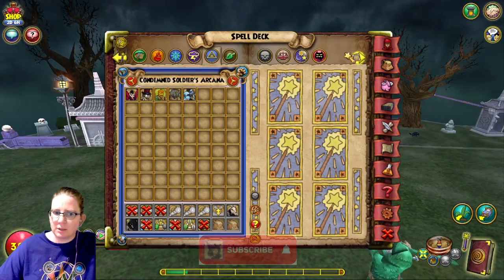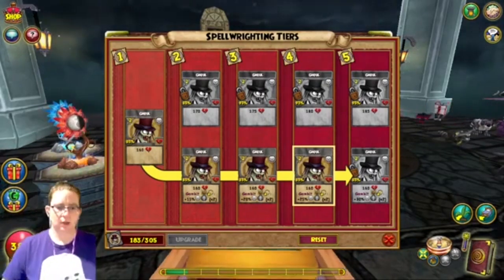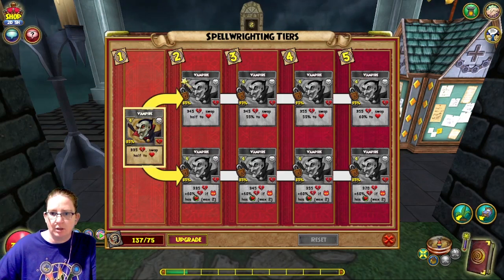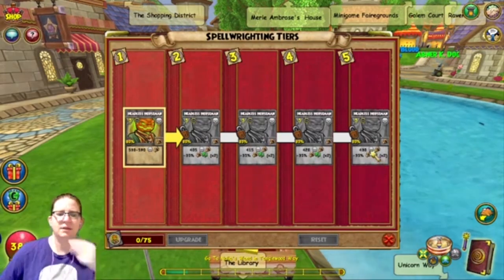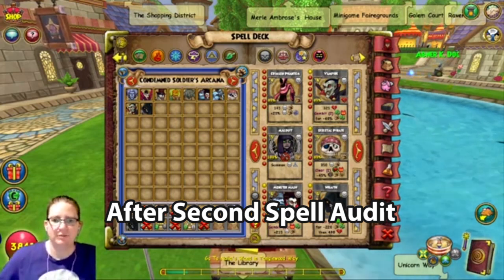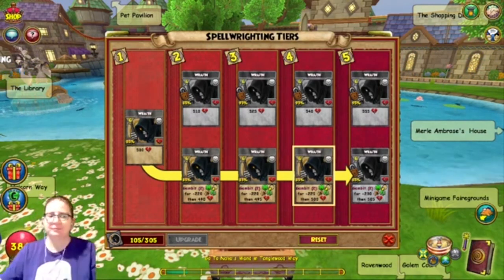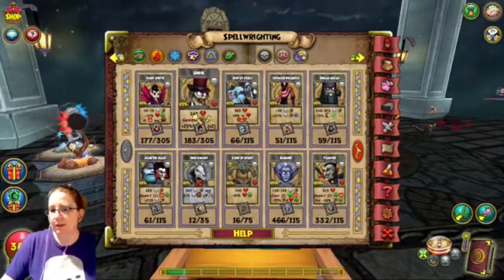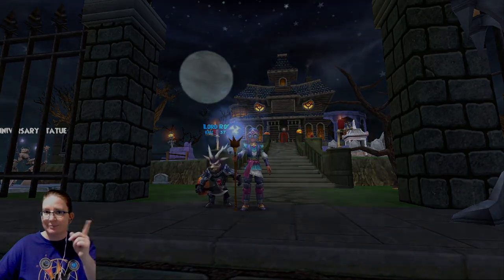Wizard101: 💀UPGRADING DEATH SPELLS with SPELLEMENTS and SPELL AUDIT CHANGES (DEC 2022)💀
Finally upgrading every spell I can with Spellements and then going over all the changes of the NEWEST spell audit (Dec 2022)💀